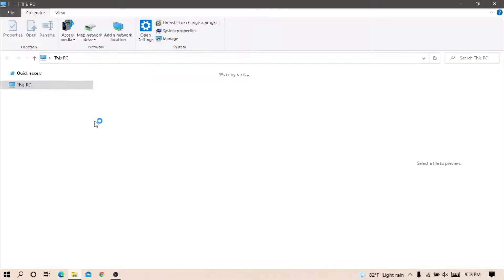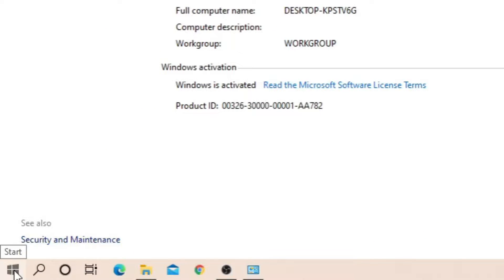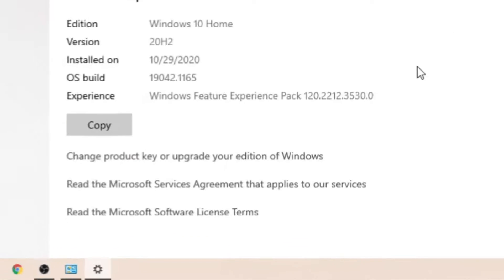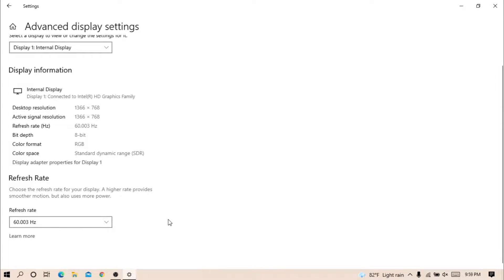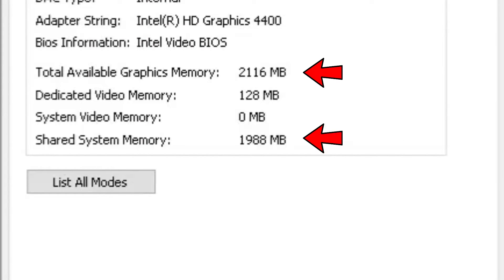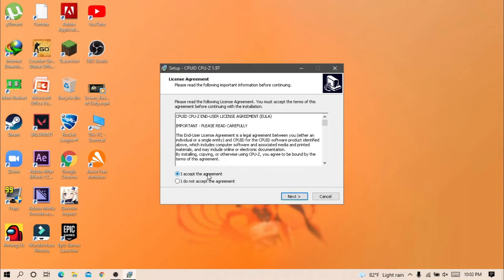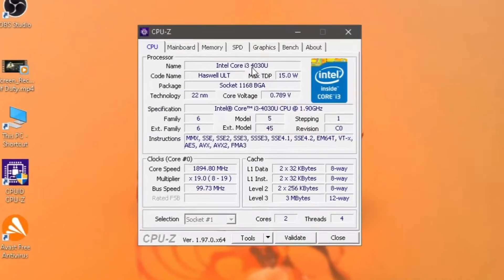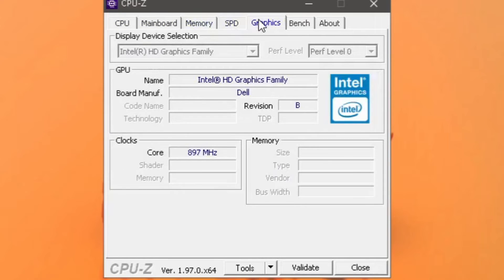How To Check PC Specs On Windows 10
How To Check PC Spec. Check GPU and CPU Spec. If you just bought a PC for the first time and don't know how to check your spec, then this video is just for you.

💻My Pc's spec:
4GB DDR3 RAM

Check PC Spec,
Check GPU Spec

CPU Spec
GPU Spec

Potato Authority